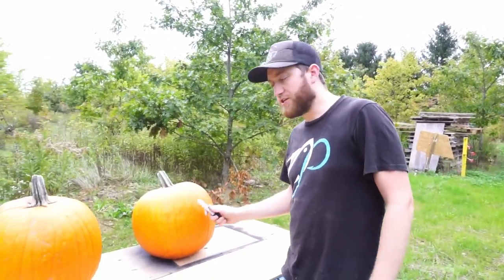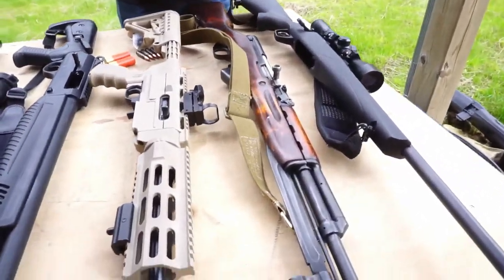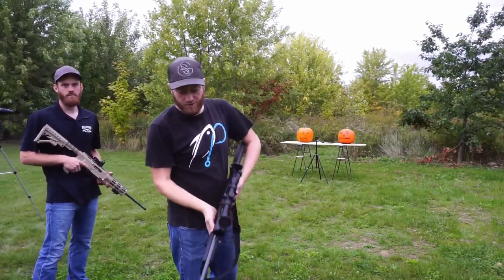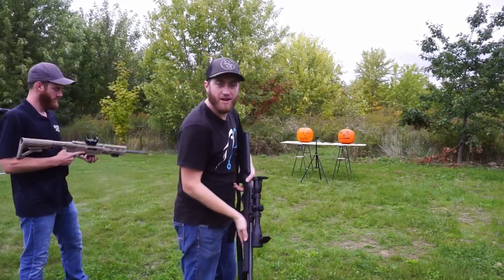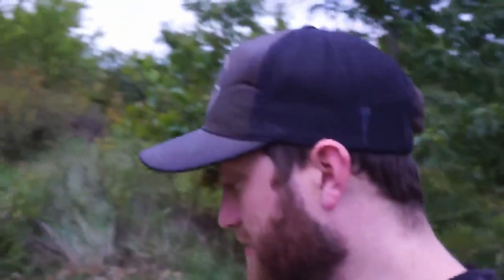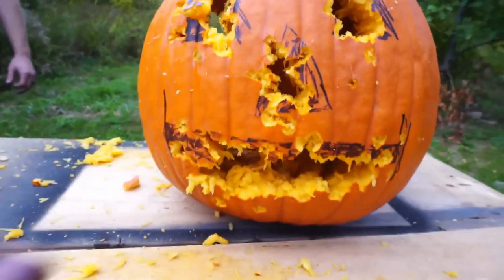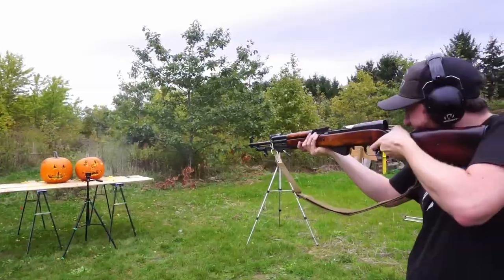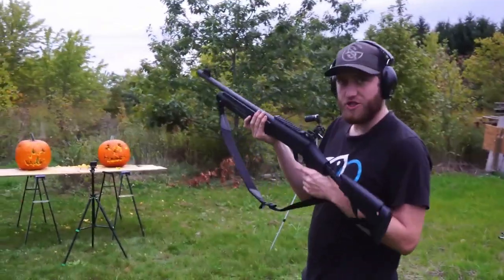Pumpkin Carving (HAPPY THANKSGIVING)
My brother and I having a little pumpkin carving competition